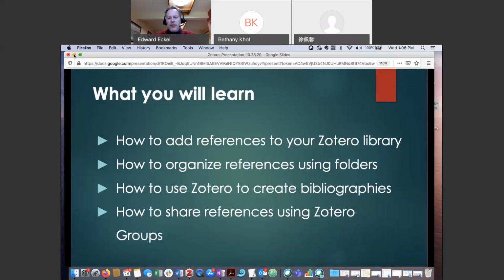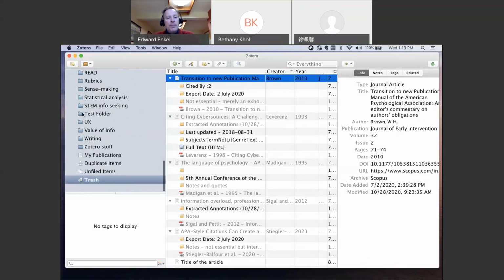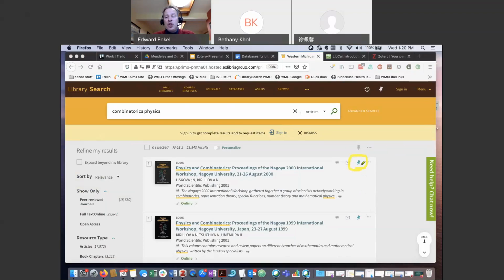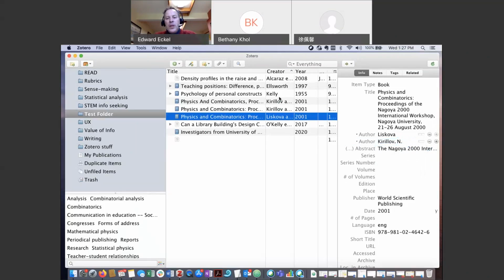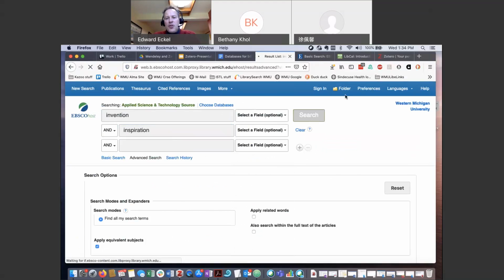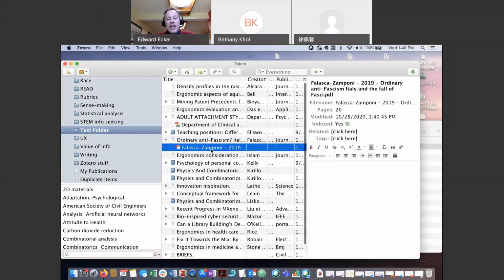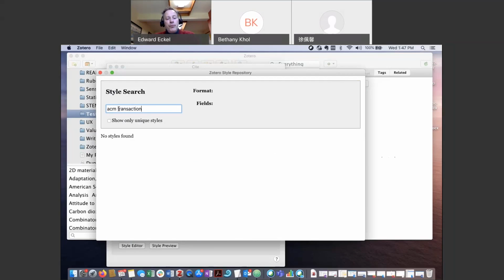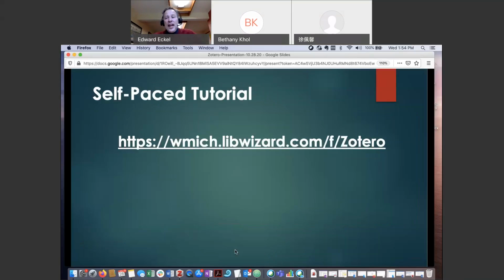Introduction to Zotero Desktop (Library Skills Week)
Learn how to use the Zotero software to import and organize bibliographic references and create bibliographies for papers, articles and theses/dissertations. Presented by Western Michigan University librarian Ed Eckel.

This video is a recording of an online workshop given during Library Skills Week on Oct. 28, 2020.